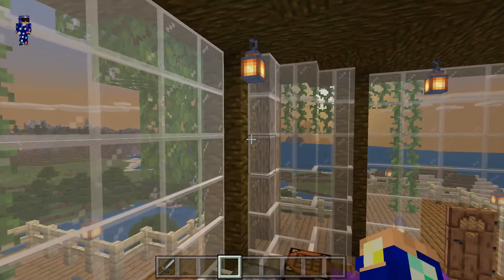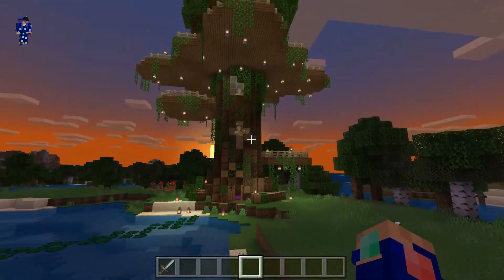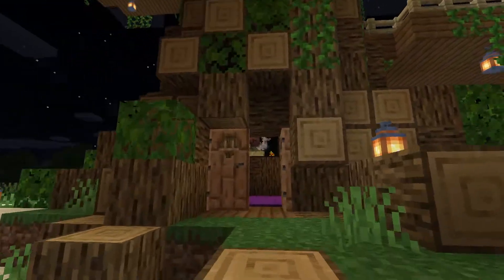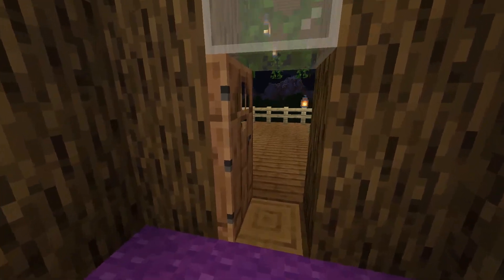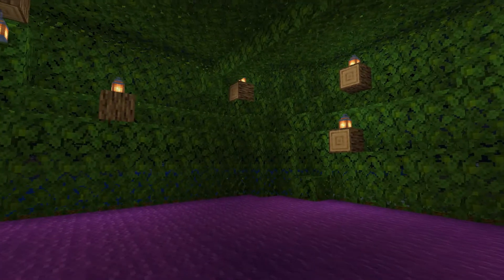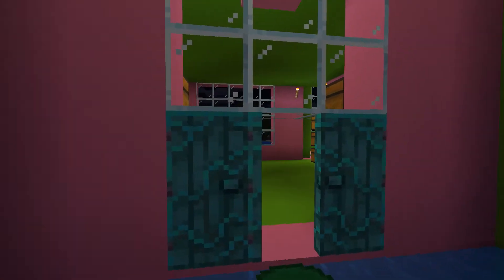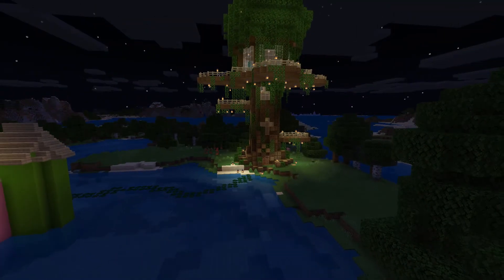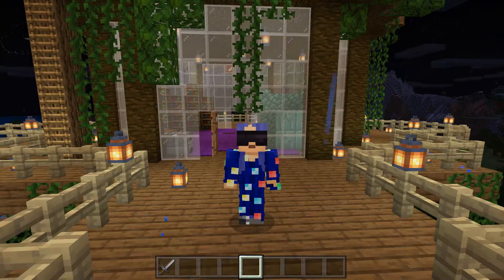Minecraft Adventures ep. 2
I built stuff off camera!!! thx soooo much for 73 subsss!